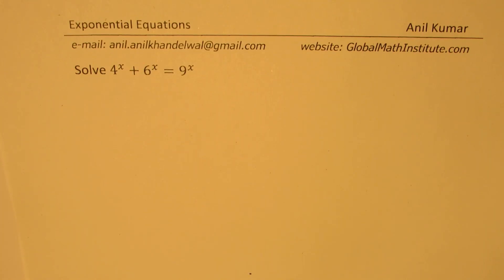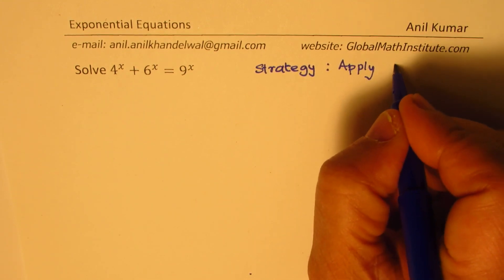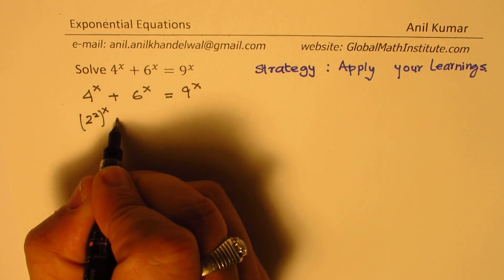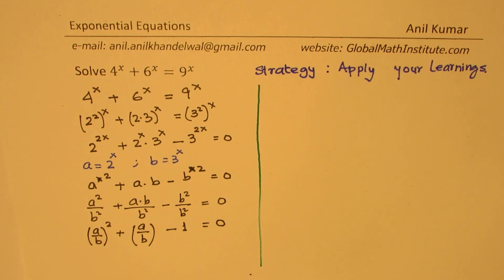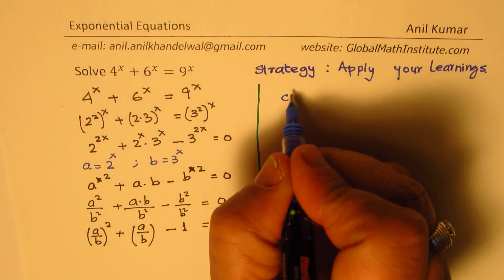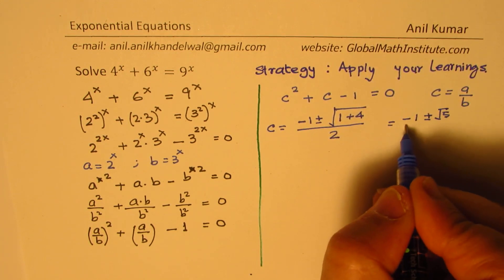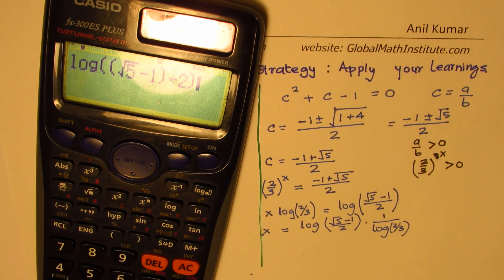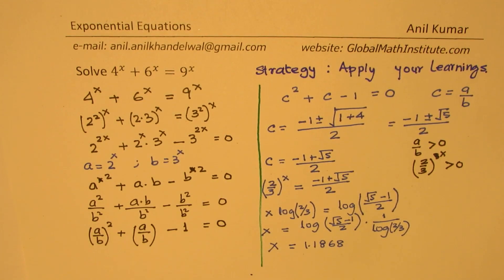Solve 4^x+6^x=9^x Difficult Exponential Equation to solve